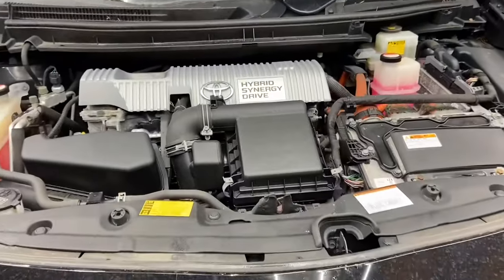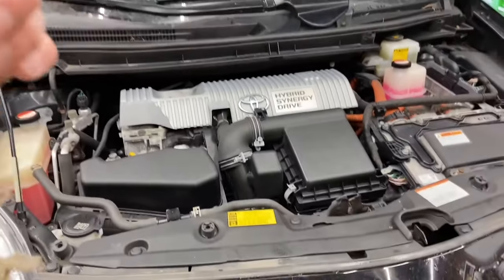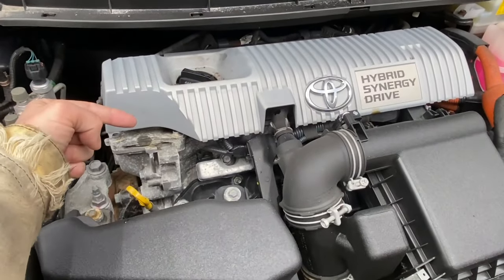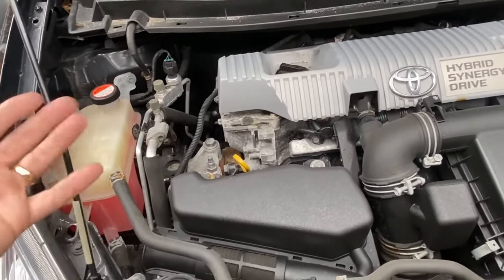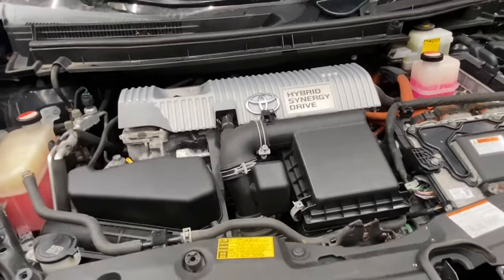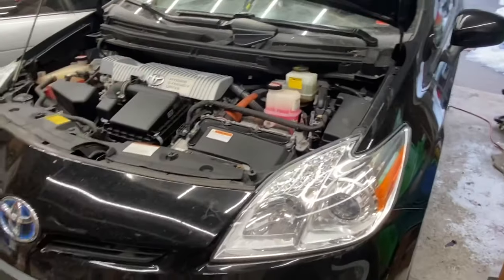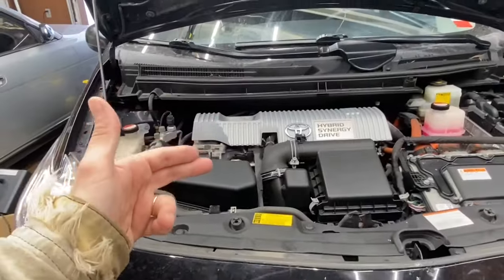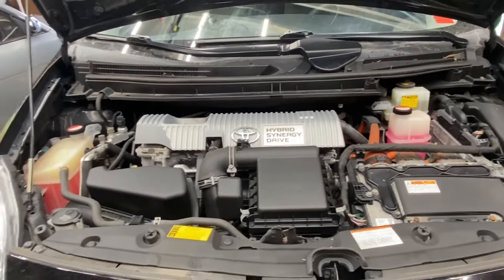Third Generation Prius PROBLEMS! Should YOU Still Buy One? A Prius Dealer/Technician Recommendation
We own a car dealership and have had HUNDREDS of Prius. I have learned a lot along the way. In this video, I recap the content of my two “Prius morning death knock“ videos and explain how I would handle the issue if I personally owned a third generation Prius, and explain whether or not I would still buy one, knowing all that I know, and why.

While this video definitely is based on my opinion, my opinion is based on thousands and thousands of condition reports (hard fact), and hundreds and hundreds of Prius in which I have had hands-on experience (tangible data). I love these cars with a passion, and am in regular community with other Prius technicians/dealership owners/experts. I humbly offer you my knowledge and educated opinion on the sensitive subject of the third generation Prius issues. I hope you enjoy. For anyone who does not enjoy, or does not agree, please understand that my mind on this matter will not be changed, there is no need to argument or negative comments. I work on these cars every day, and love them regardless of their known issues. Thank you